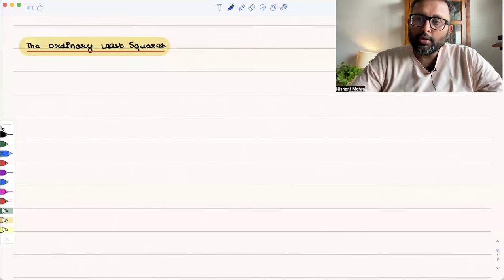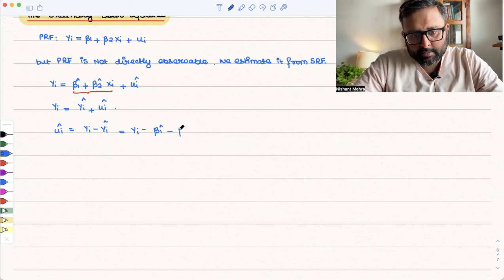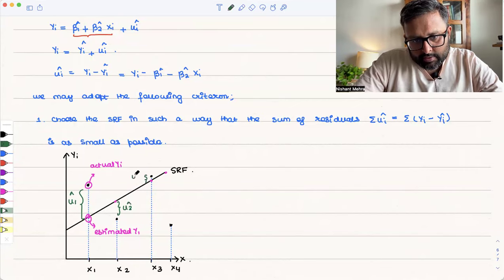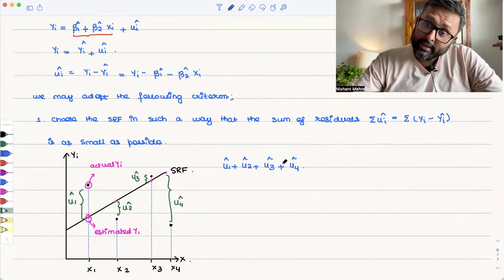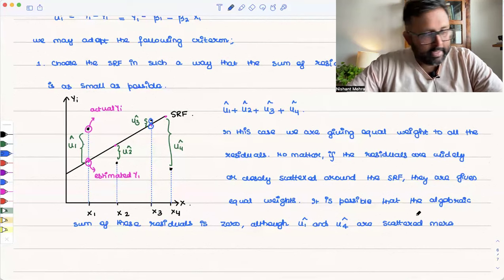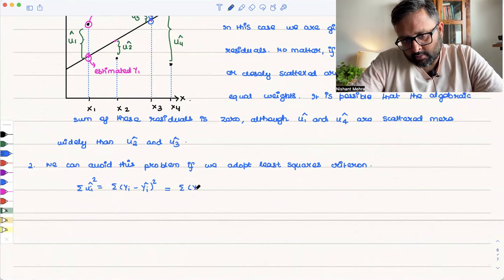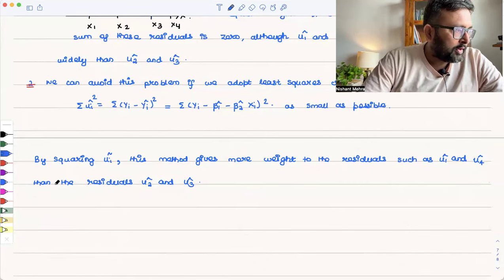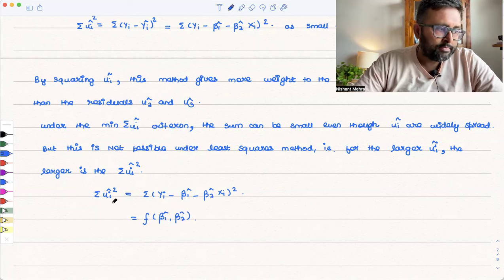4 The Ordinary Least Squares | Meaning | Why to use OLS | Basic Econometrics | Gujarati Ch 2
What is The Ordinary Least Squares? Meaning and why to use OLS?

Ref : Gujarati, Basic Econometrics Chapter 2

Introduction 0:00
Intuition for using OLS 0:07
Minimising the sum of residuals 3:51
Minimising the sum of squares of residuals 13:35

1) Basics of MA Economics Entrance Exam (DSE/ISI/JNU/IGIDR/MSE)
2) Semester 4 Exam, Economics H
3) UGC Net Economics
4) Indian Economic Services
5) IAS Economics Optional